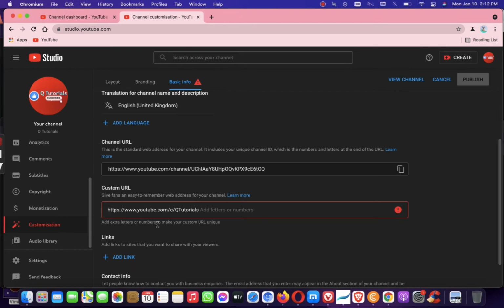How to set Custom URL for YouTube Channel 2022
Set customize url link for your YouTube channel
Guys welcome to Quick Tutorials your Solutions gateway, please Subscribe, stay tuned watch my videos to learn more about "Do It Yourself" spend less money in your current time discover how to do things for free